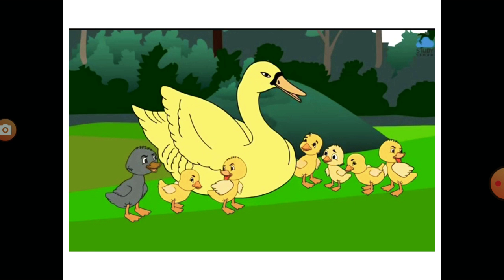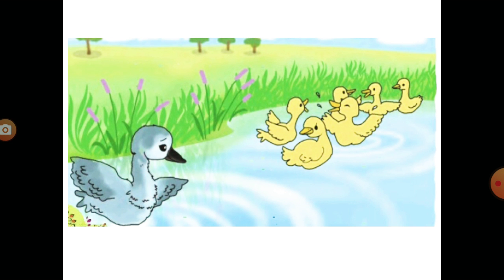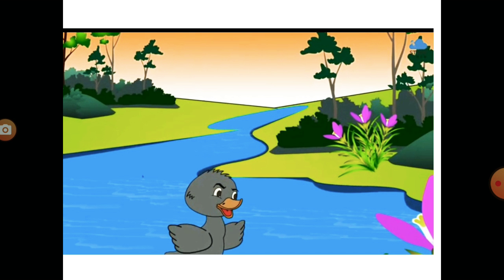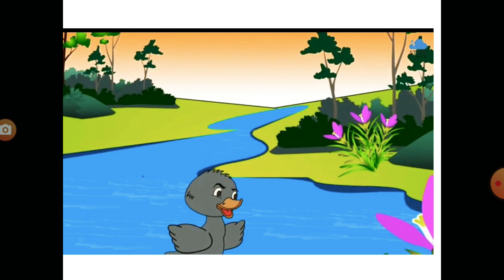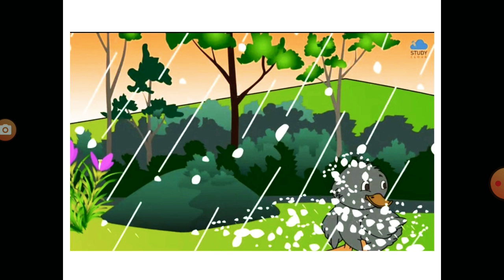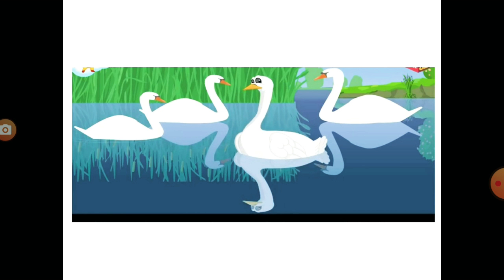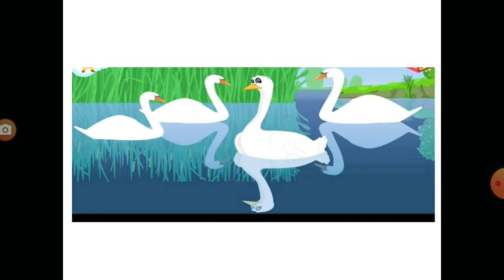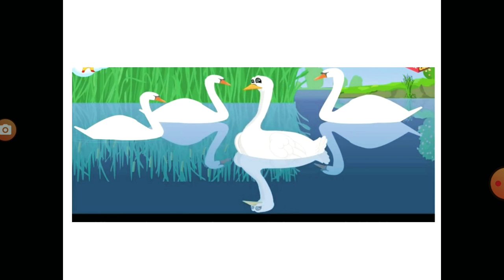STD 4 th - English - The Ugly Duckling